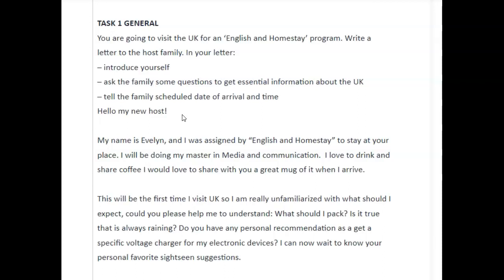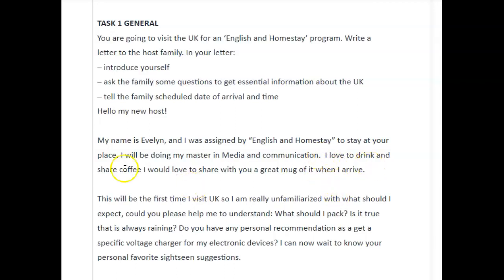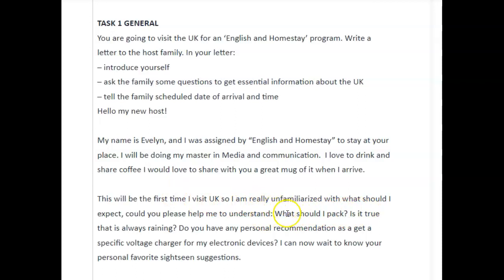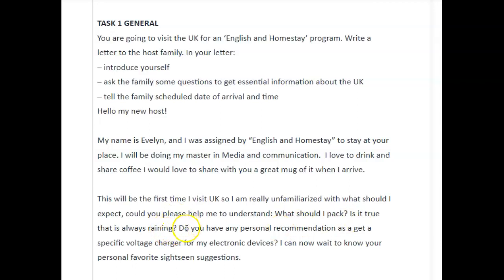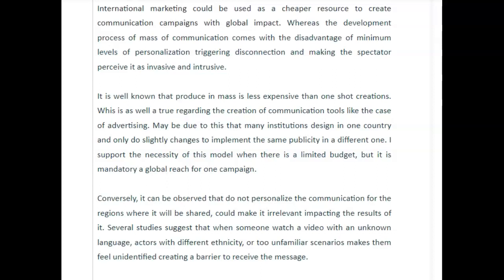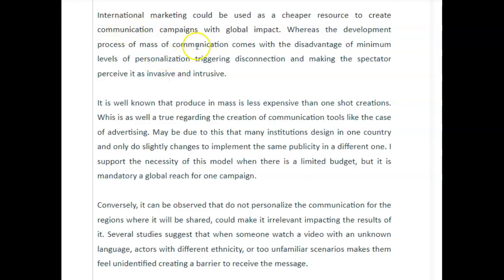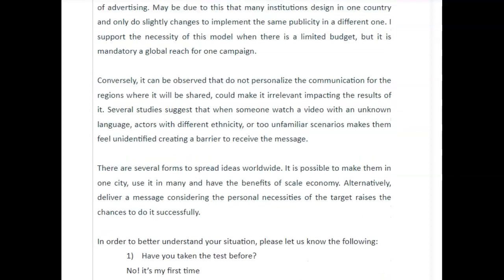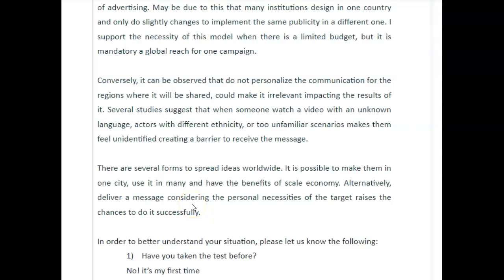IELTS Essay Correction - Evelyn - nice effort!